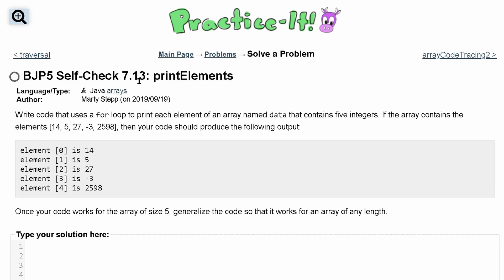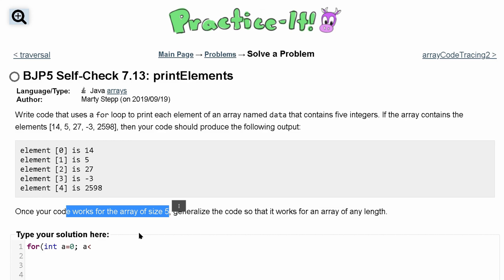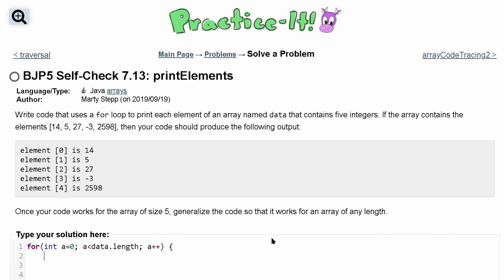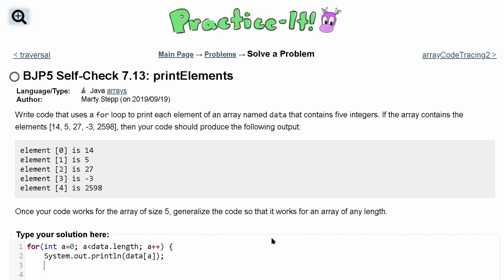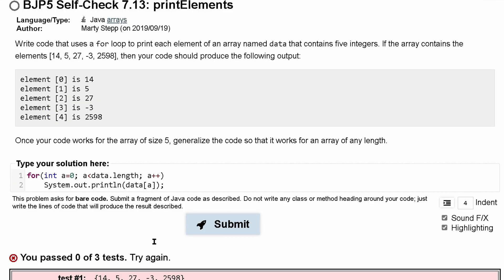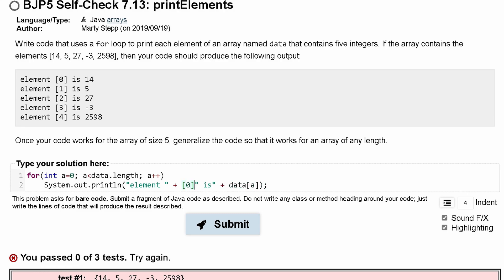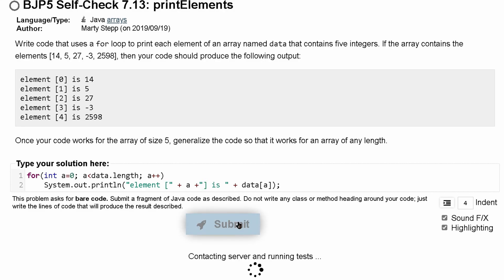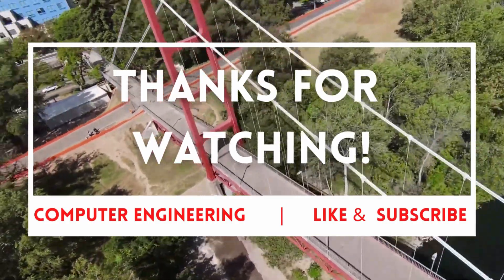Java Practice It | Self-Check 7.13: printElements | arrays, syntax, array basics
Question:
Write code that uses a for loop to print each element of an array named data that contains five integers. If the array contains the elements [14, 5, 27, -3, 2598], then your code should produce the following output:

element [0] is 14
element [1] is 5
element [2] is 27
element [3] is -3
element [4] is 2598
Once your code works for the array of size 5, generalize the code so that it works for an array of any length.